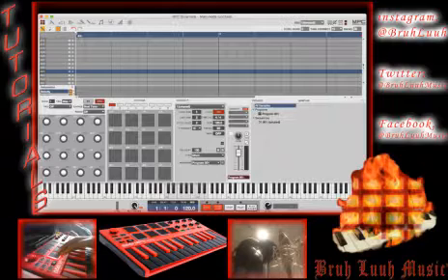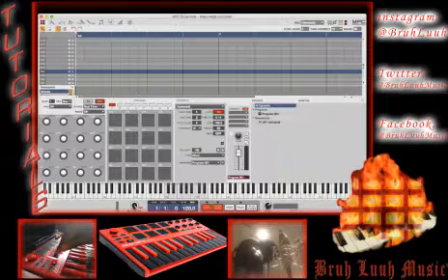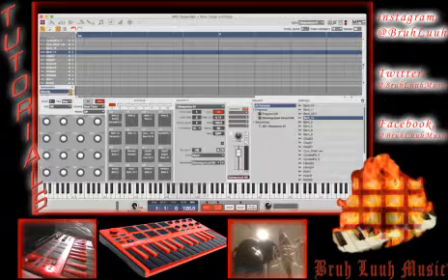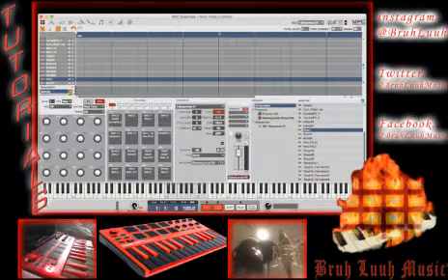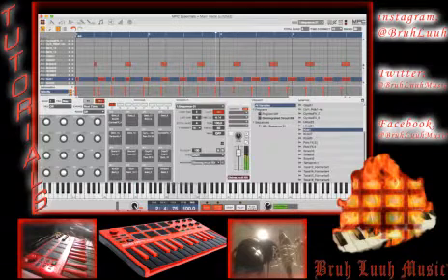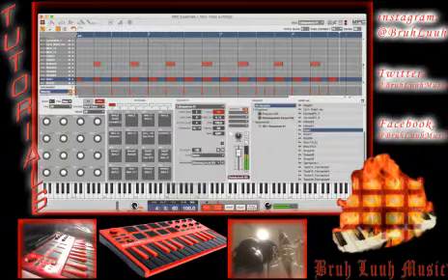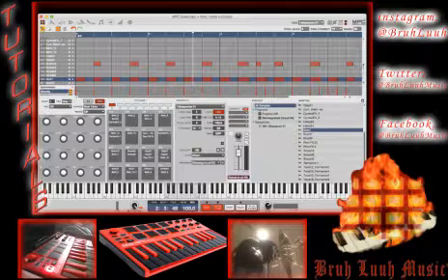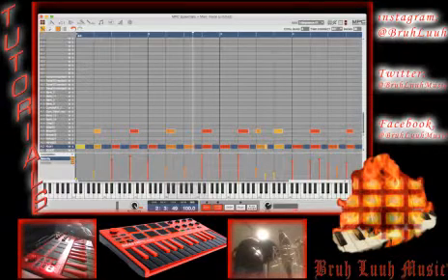🔴Live Stream: Akai MPK Mini MK2 (Special Edition) vs. MPC Essentials WorkFlow | Work💻Space/Pads ⬜️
In this video, I show you what's what onscreen & how the pads  are responsable for what happens...

I also started a brand new Facebook group for the MK2 enthusiasts